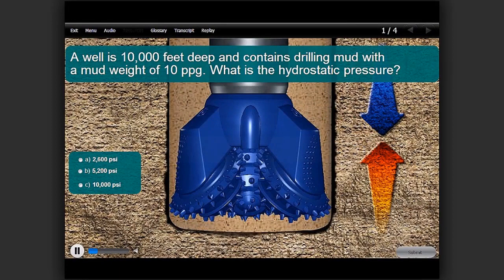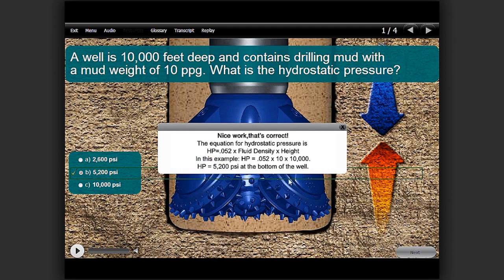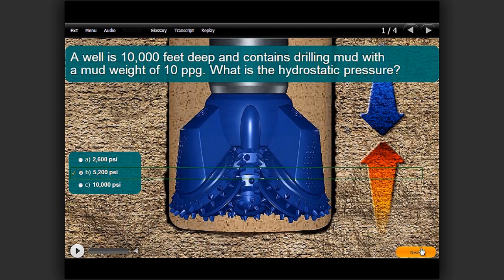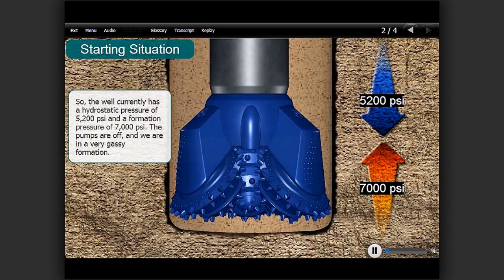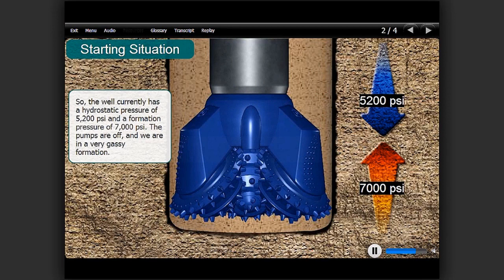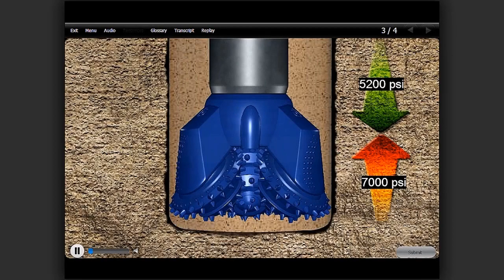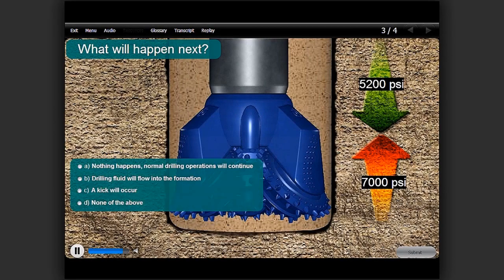LearnToDrill.com: Interactive Lesson on a Gas Kick